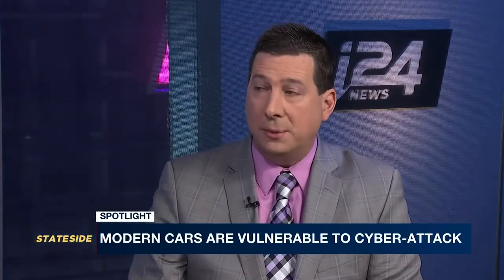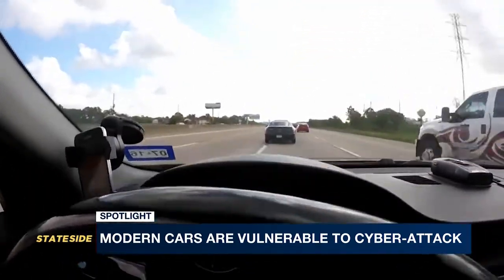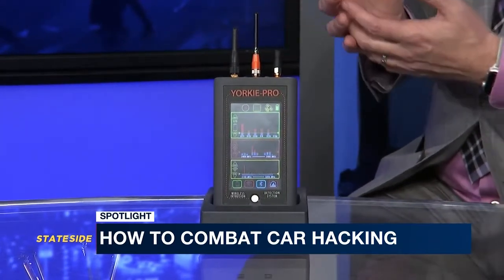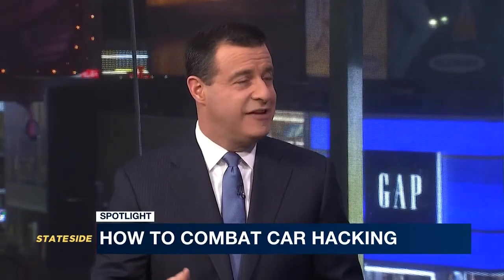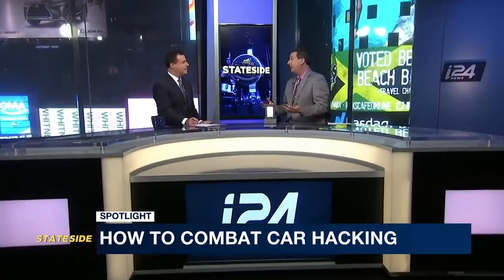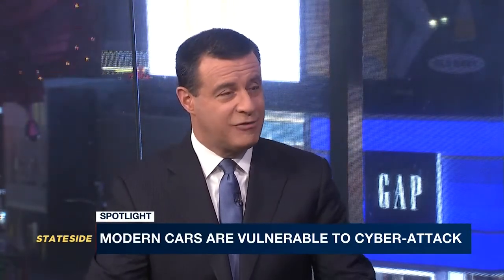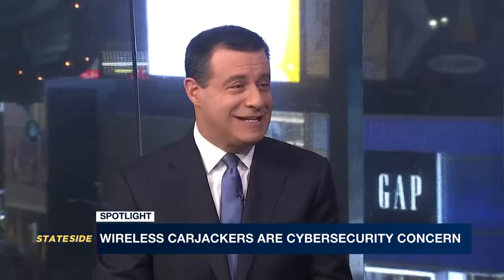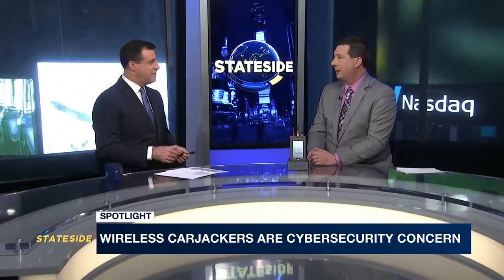Combatting wireless security threats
Wireless and Cybersecurity expert, Scott Schober, shows the latest wireless threat detection tool in the war on cybercriminals trying to hack into our vehicles, phones and lives at the i24 News studios.

Yorkie-Pro™ wireless intrusion detection system (WIDS) is a handheld receiver designed for wireless security audits of data-sensitive government, law enforcement and military facilities. Yorke-Pro sweeps all nearby Cellular, Wi-Fi, Bluetooth and BLE (Bluetooth Low Energy) channels using a high-speed receiver engine in conjunction with a Wi-Fi/BT/BLE demodulator.

All-in-one handheld WIDS locates suspicious Cellular, Wi-Fi and BT/BLE devices
Thresholds, frequency analysis and whitelisting for advanced wireless security audits and TSCM
Direction finding for all wireless detection
Designed and manufactured entirely in the USA